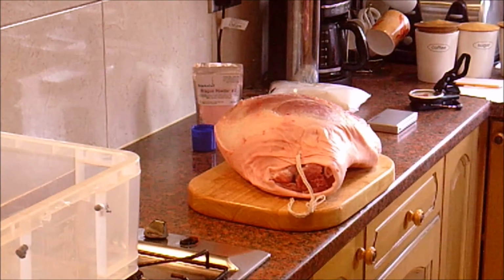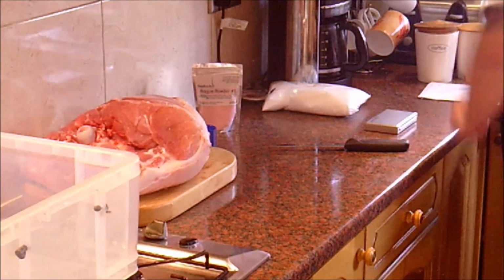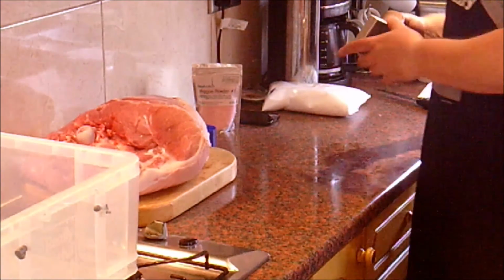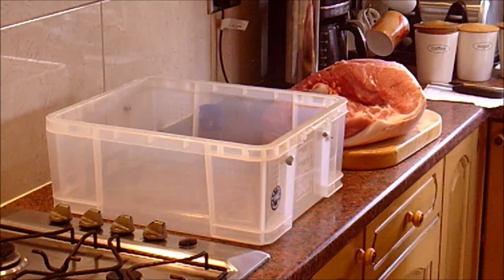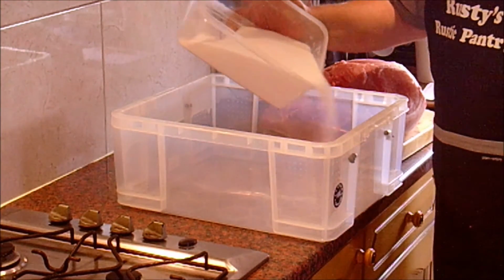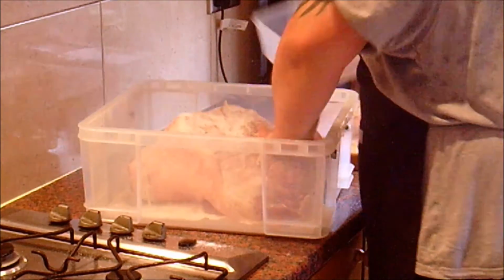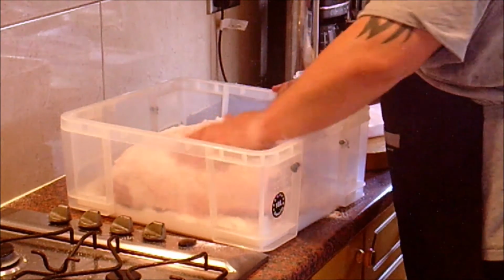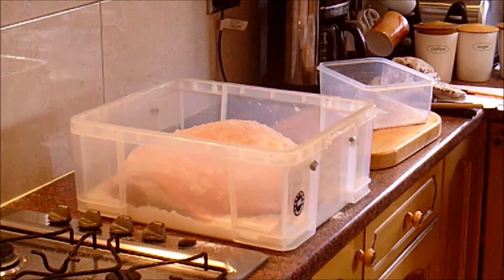Prosciutto Part 2 The Salt Cure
Once trimmed your Prosciutto will need to be cured in salt, Nitrates and Nitrites. This is how I have started mine, but beware, I have never done this before and I wont know the results for about 15 months!